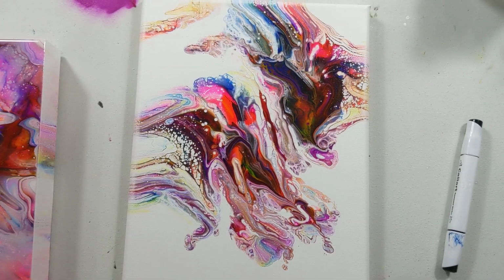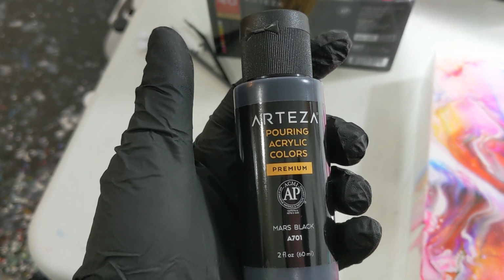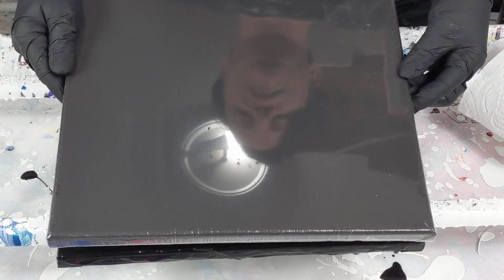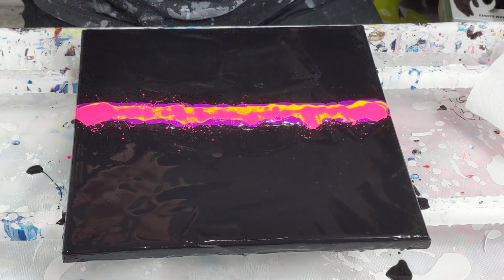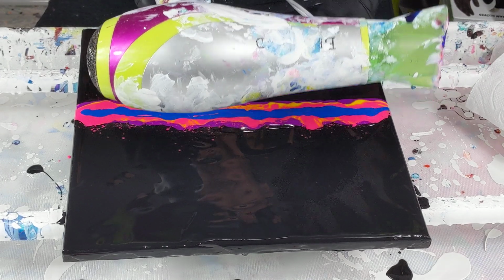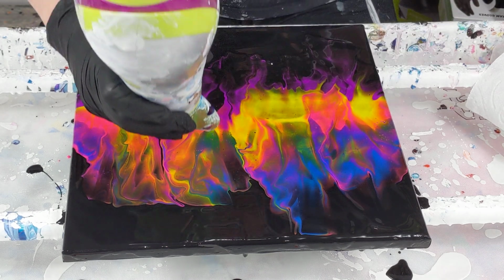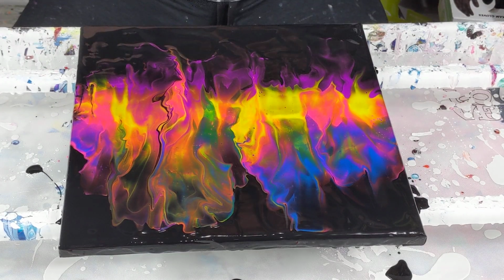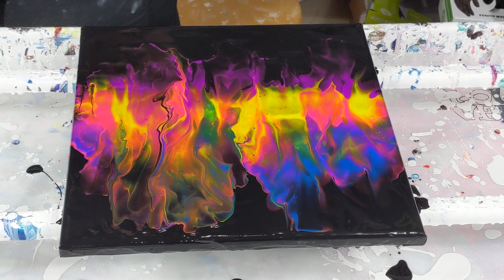(782) Hairdryer blowout on a dark background acrylic dutch pour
***ARTEZA links...